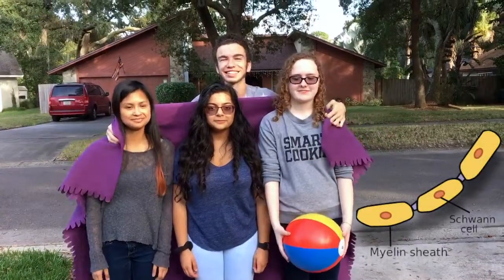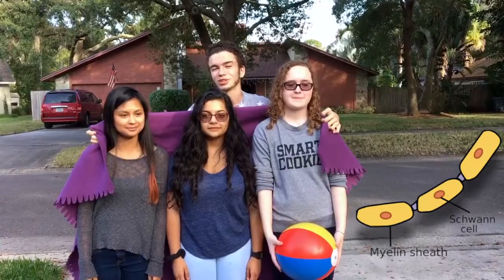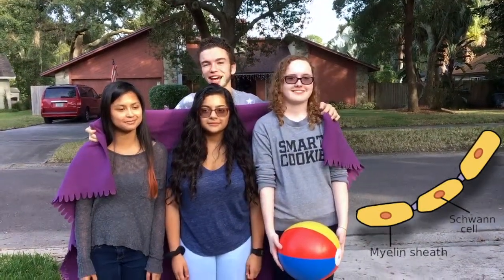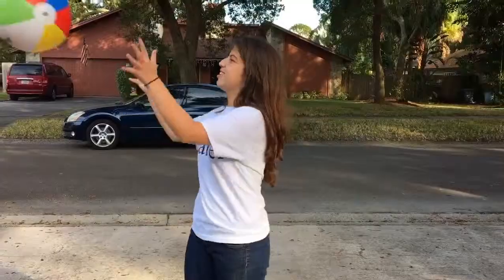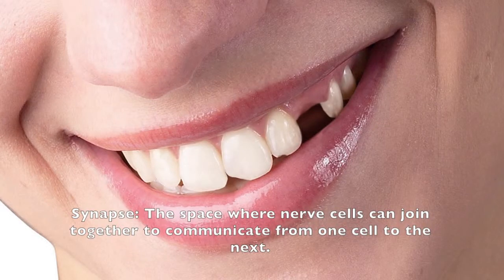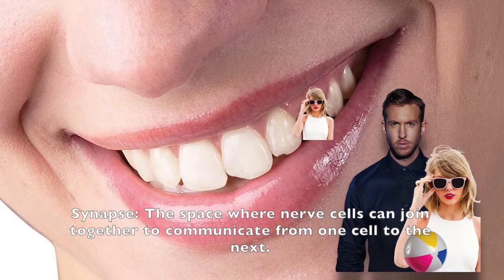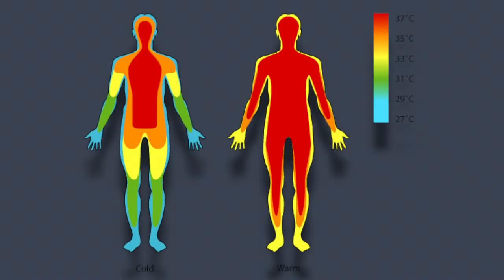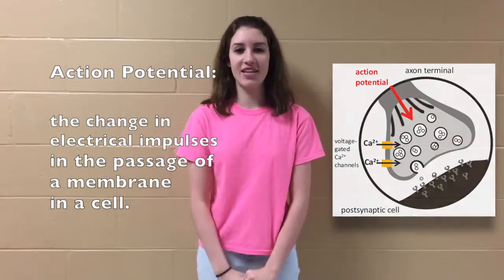Anatomy Project: Peripheral Nervous System